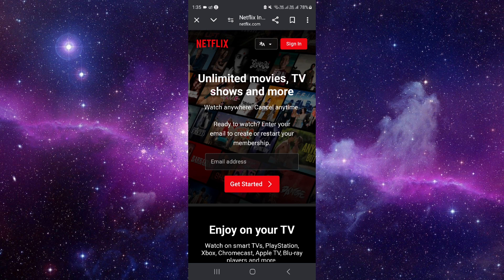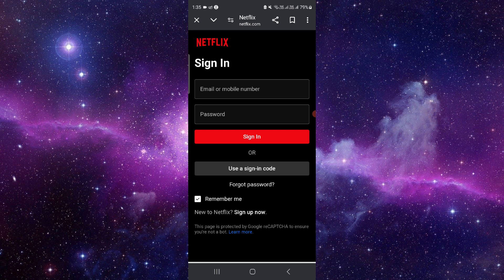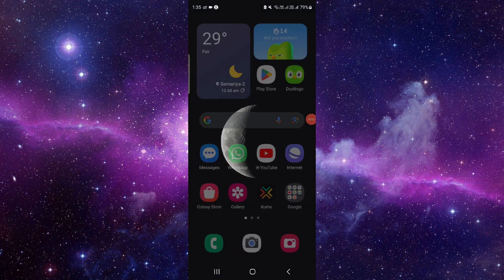✅ How to Pay Netflix with Google Pay (Full Guide)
Explore the convenience of using Google Pay for your Netflix subscription payments with our comprehensive guide! Whether you're enjoying movies, documentaries, or TV series, our step-by-step instructions will walk you through the process of using Google Pay for seamless transactions on Netflix. Enjoy uninterrupted streaming and hassle-free payments with Google Pay!

Key Learning Points:
• Using Google Pay for Netflix subscription payments
• Navigating payment methods for streaming services
• Maximizing convenience and flexibility in managing Netflix subscriptions